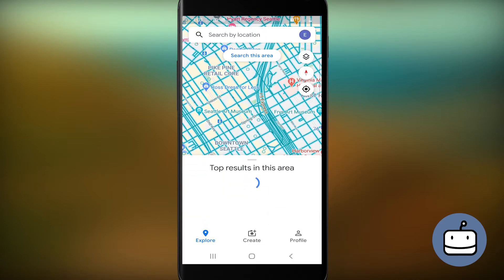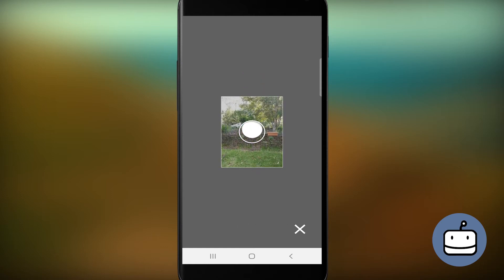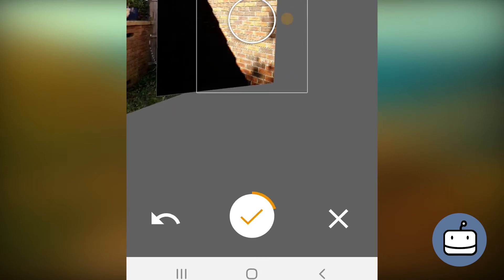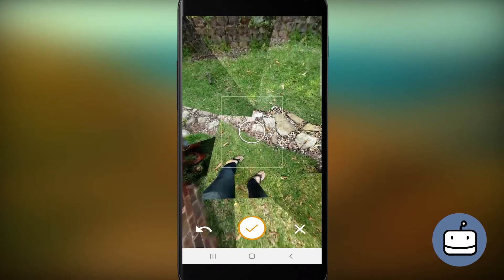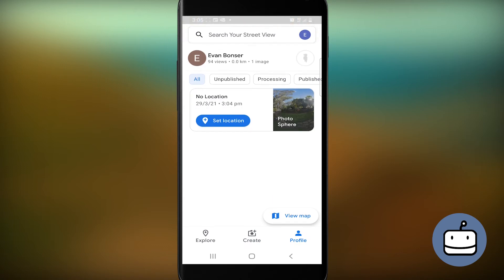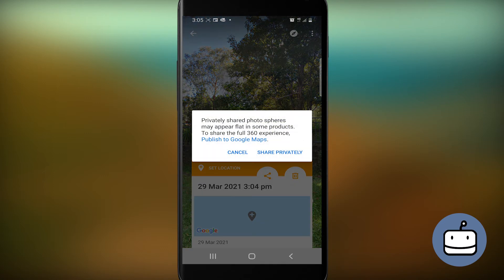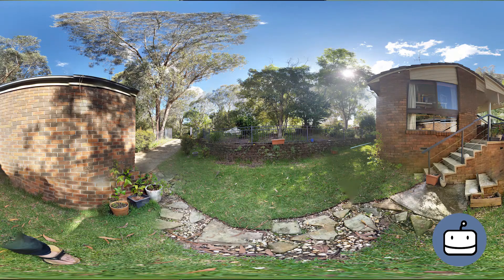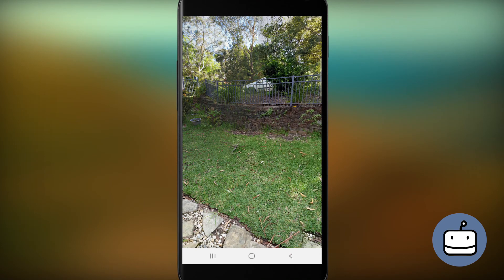How To: Make and share free photospheres (360 degree photos) in Google Street View!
Use Google's free app Street View to make and share a photosphere (360 degree photo). This is great for making photospheres to use in other platforms, like CoSpaces EDU.
Note: This is for the Android version of the app, and iOS's version might look and behave slightly differently.